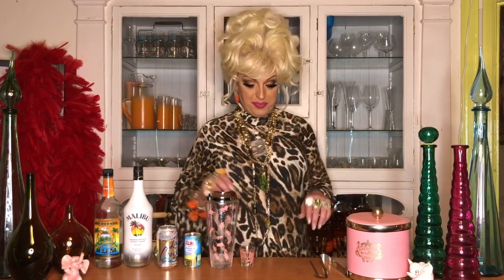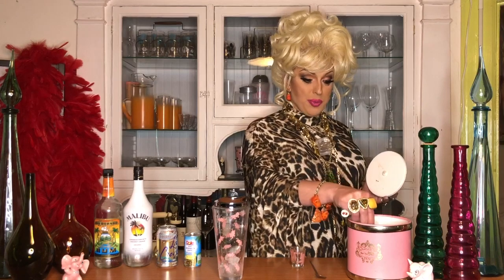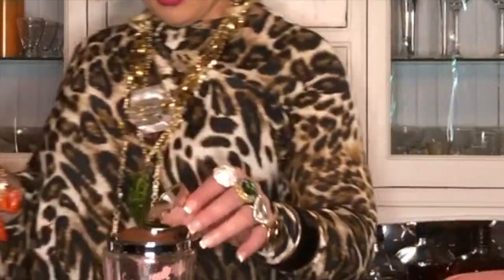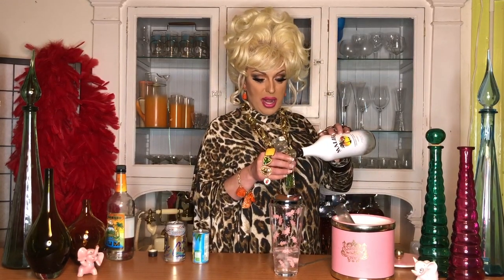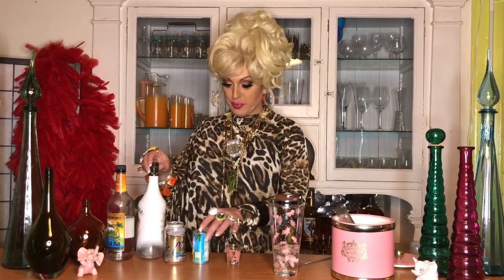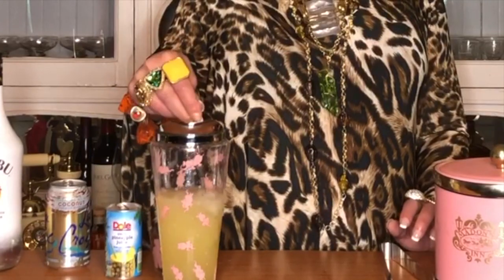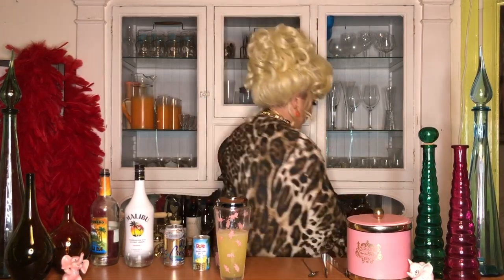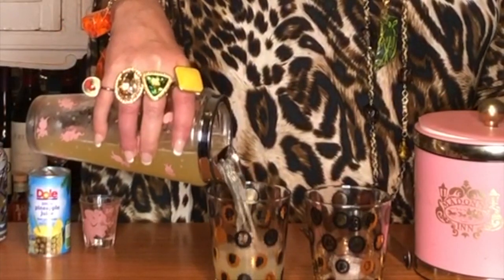Drinks with D'Arcy: "Learn to make the Pina LaCroixda"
Signature cocktails from SF Oasis to compliment our fabulous stage shows! Drag star D'Arcy Drollinger teaches you how to make the "Skinny Bitch Pina LaCroixda".  This refreshing cocktail is only 90 calories so you can live your best life guilt free.  Enjoy your cocktails and enjoy the shows!